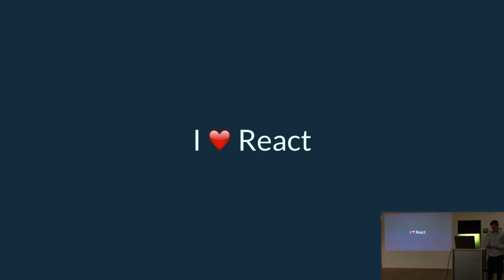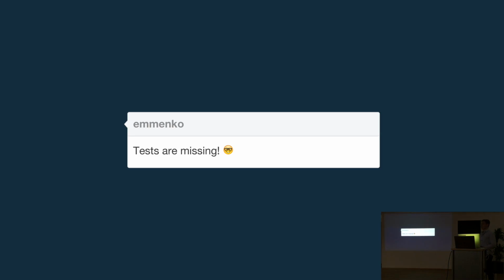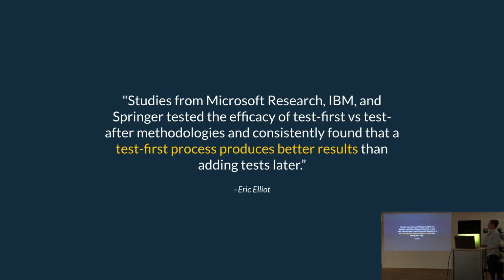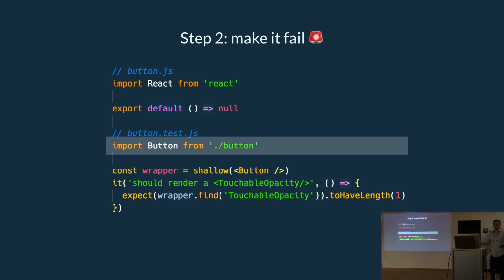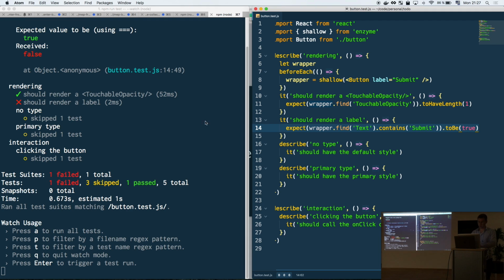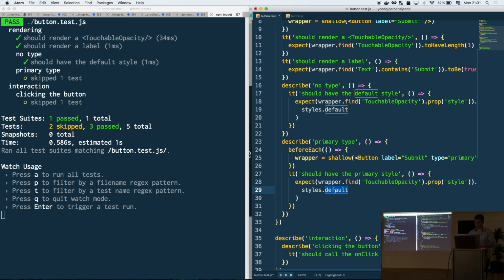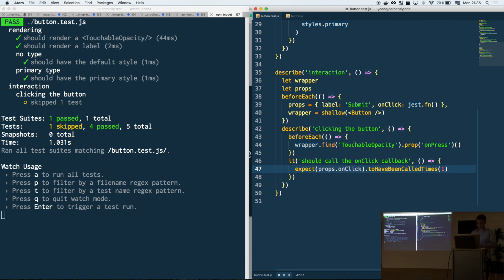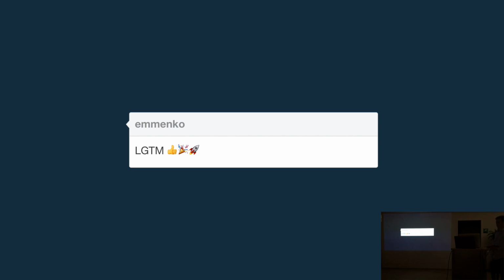Philipp Sporrer: Test Driven Development (TDD) in React & React Native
React Native Munich Meetup 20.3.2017
Speaker: Philipp Sporrer